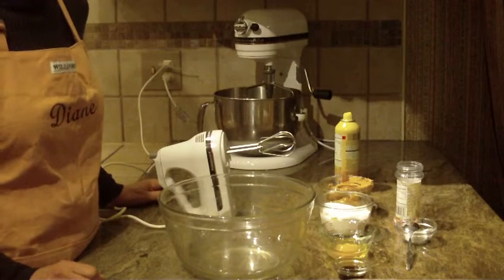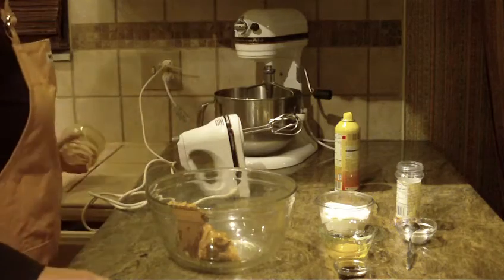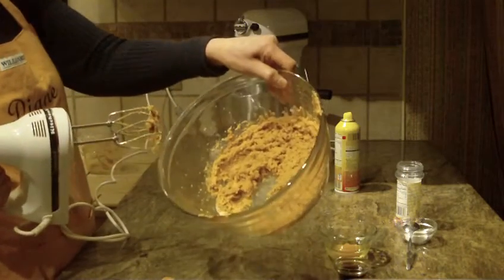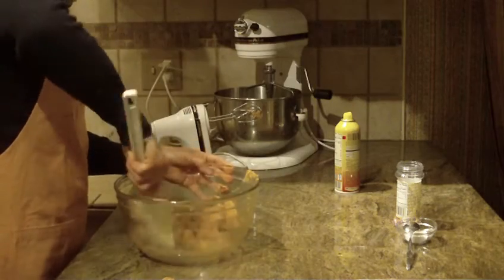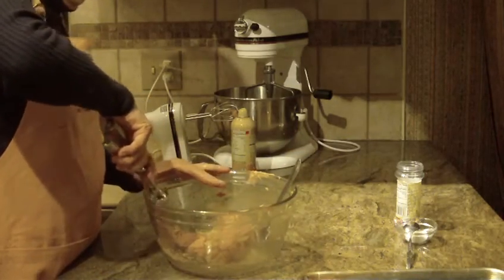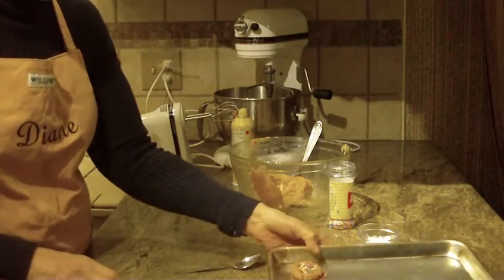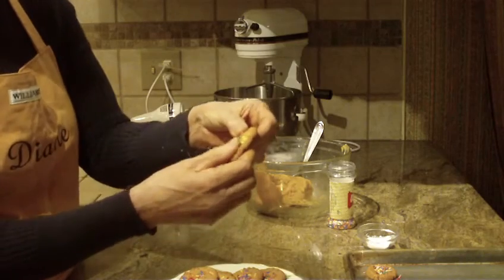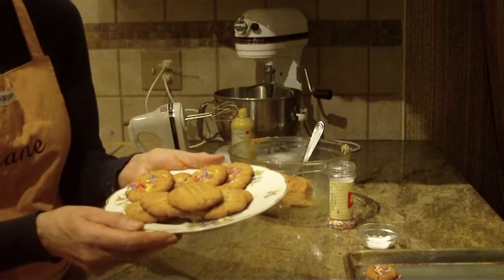Peanut Butter Cookie No Flour Recipe by Diane Lovetobake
These cookies are so quick to make. ( No Flour )
1 cup Peanut Butter your choice of brand
1 cup granulated sugar
1 egg room temperature
1 teaspoon vanilla
Combine peanut butter and granulated sugar till smooth..
Add egg and vanilla and beat till mixture becomes a cookie dough ball.
Use a small scoop or Tablespoon  size piece of cookie dough roll into a ball...
Spray lightly or use parchment paper on cookie pan
Place cookies 1" apart on pan using a fork press down on cookie vertically and horizontally ..
Sprinkle coarse sugar or colored jimmies on top of cookie..
Optional you can press in chocolate chip morsel or any other type of candy garnish...
Bake at 325 f for 12- 15 minutes depending to a golden brown
Place hot cookies on a cooling rack